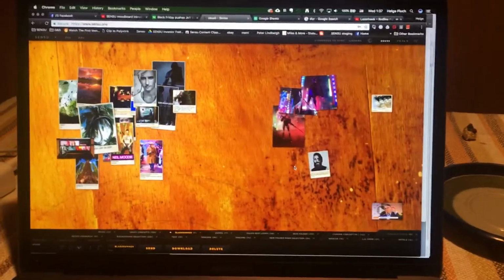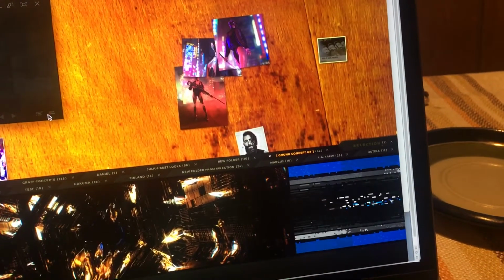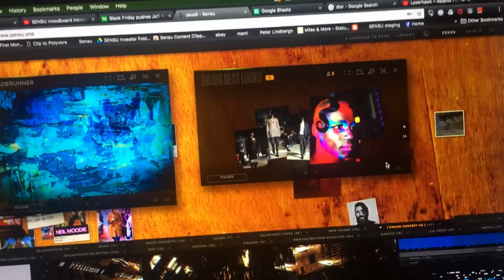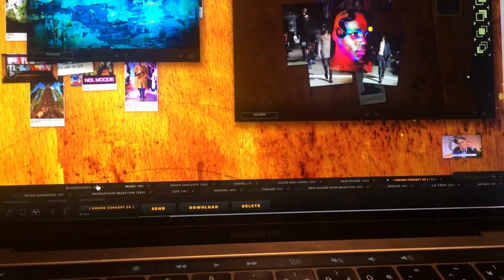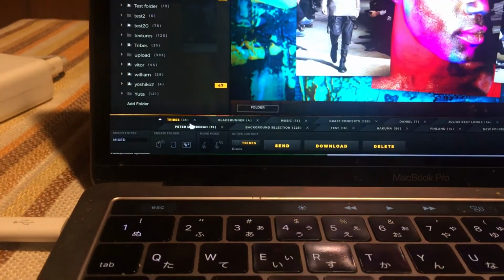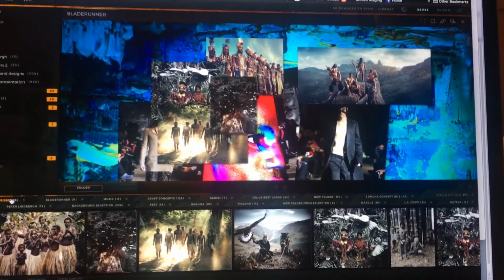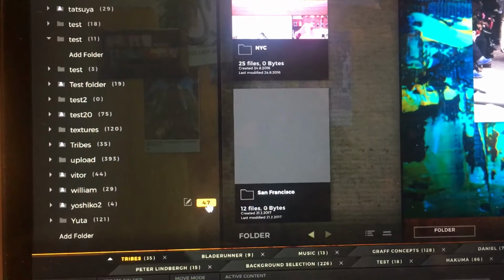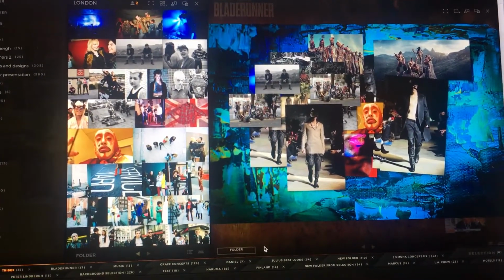SENSU moodboard introduction 2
Part two of our moodboard series. I explore split screens and the selection bar for creating beautiful boards.